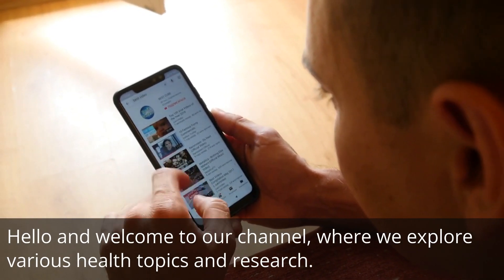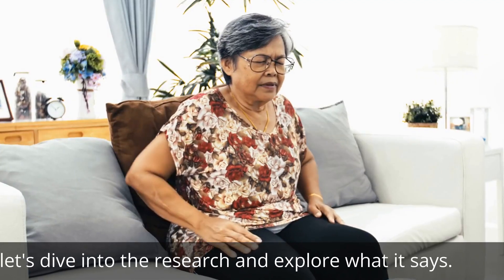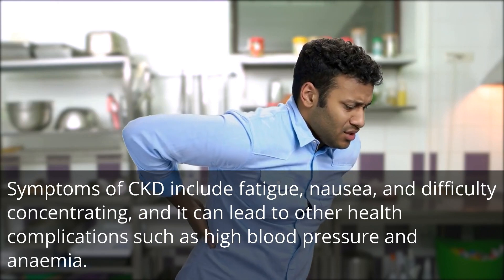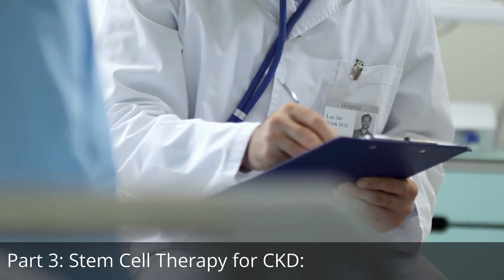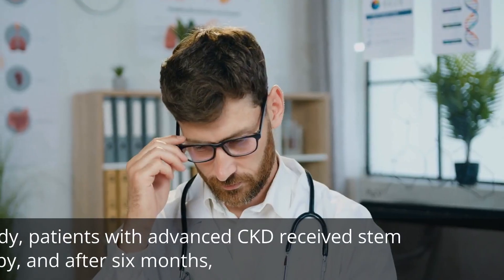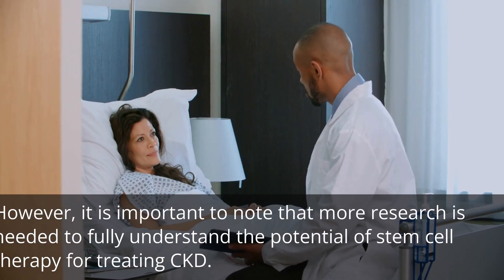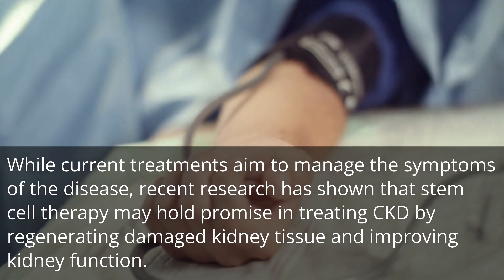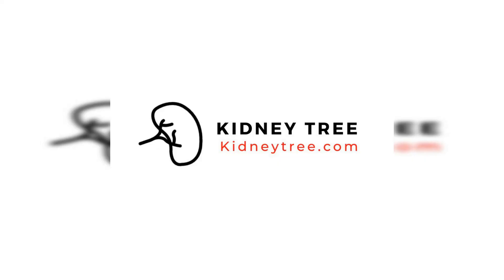Chronic Kidney Disease and Stem Cell Therapy: What the Research Says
Chronic Kidney Disease (CKD) affects millions of people worldwide and can progress to end-stage kidney failure, requiring dialysis or transplantation. Stem cell therapy has emerged as a promising alternative to conventional treatments, with the potential to repair and regenerate damaged kidney tissue. But what does the research say about its effectiveness and safety? In this video, we dive into the latest findings on stem cell therapy for CKD, exploring the different types of stem cells being used, the mechanisms of action, and the clinical trials underway. Join us to learn more about the future of CKD treatment and the role of stem cells in revolutionizing kidney care.

If you need more information on CKD visit our